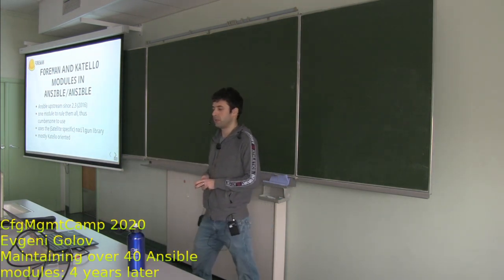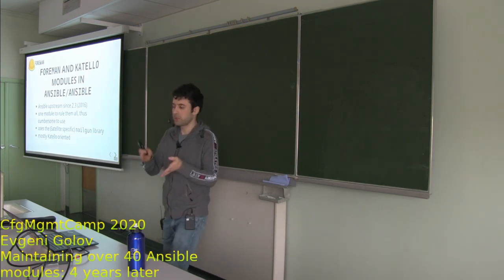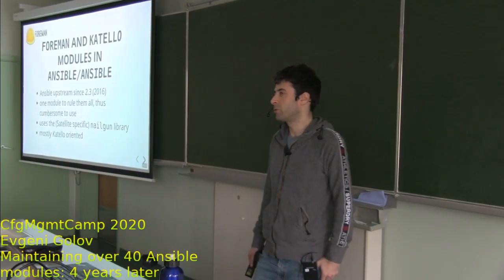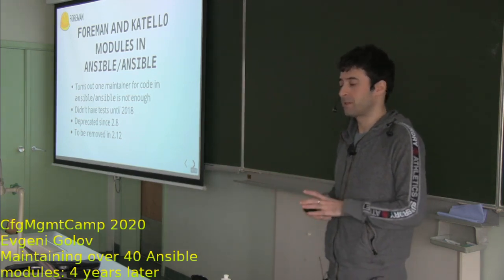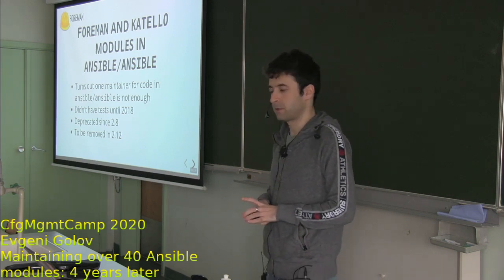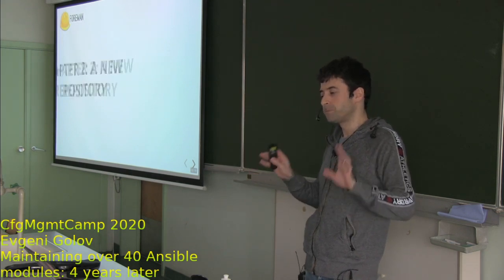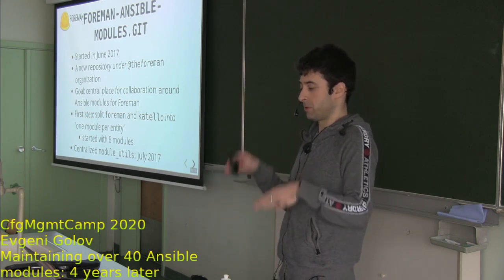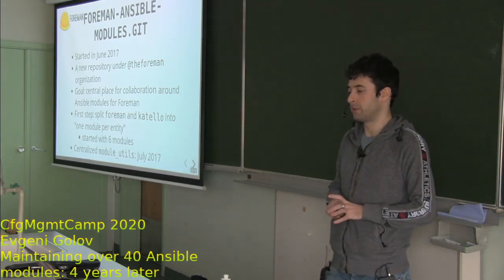CfgMgmtCamp 2020: Evgeni Golov - Maintaining over 40 Ansible modules: 4 years later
Maintaining over 40 Ansible modules: 4 years later
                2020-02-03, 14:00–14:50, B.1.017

The @ community maintains a @man/foreman-ansible-modules for interaction with the Foreman API and the various plugin APIs. This all started with two modules in ansible/ansible in 2016 and escalated from there.

Today we want to share the lessons learned from these three years of module development and maintenance.

Including:

efficient abstraction -- all modules talk to the same base API,
receive the same credentials and execute similar actions, let's abstract
 that away!
good tests -- nobody wants to break stuff, but you have to assert that.
migrating to new API libraries -- should be fairly easy with an abstraction layer, right?
onboarding new contributors -- (un)surprisingly the hardest part after you've built something for your own needs.

We also want to talk about what's next: How we can further improve
and ease the interaction? Which challenges we see in the future?